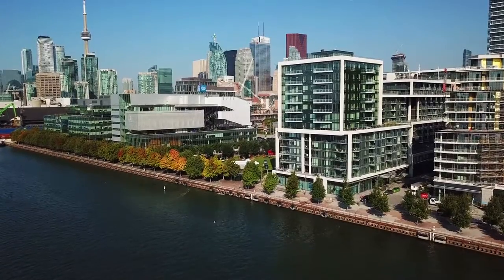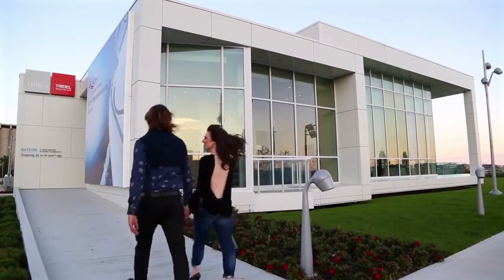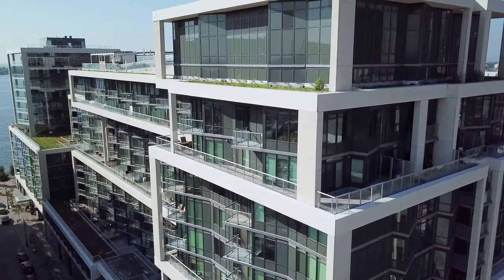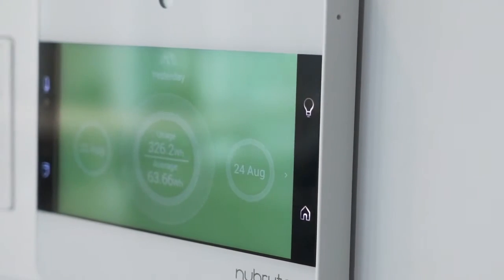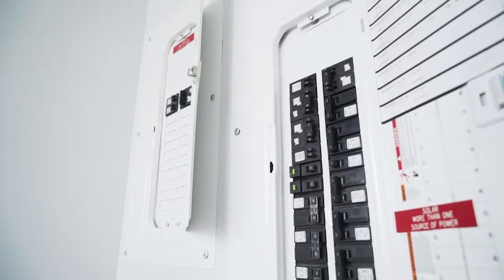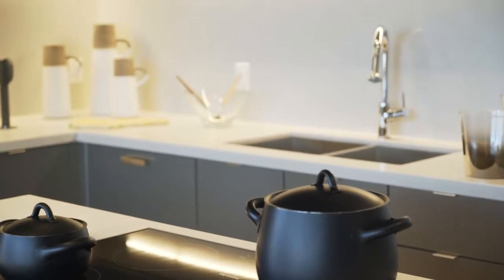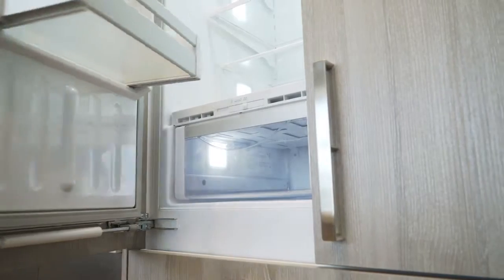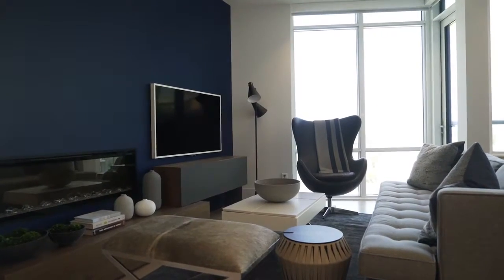The NetZED Suite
The NetZED Concept: An all-electric dwelling.

The NetZED goal is to provide high-rise builders with a program that is eco-reverent, while complementing urban lifestyles, and more importantly, reducing the carbon footprint. The NetZED concept is applied to every aspect of the home. From appliances and lighting to linens and mattresses, every finish, feature and piece of furniture tells a green story.